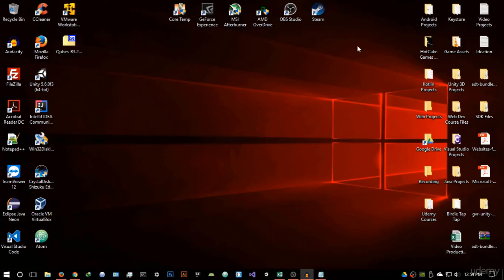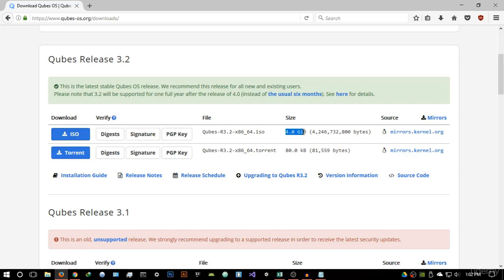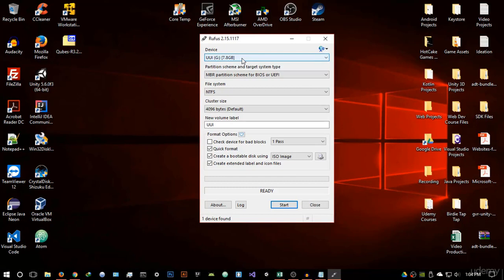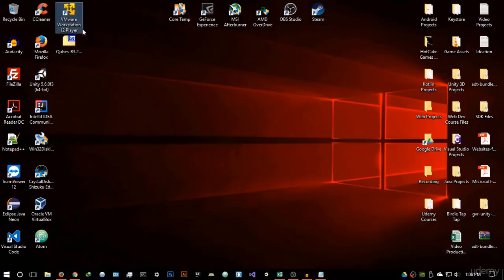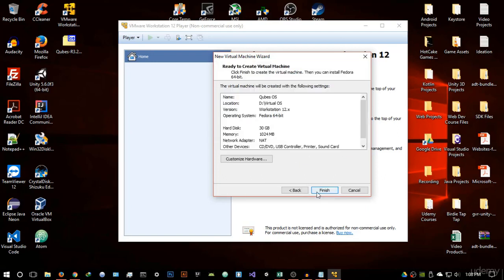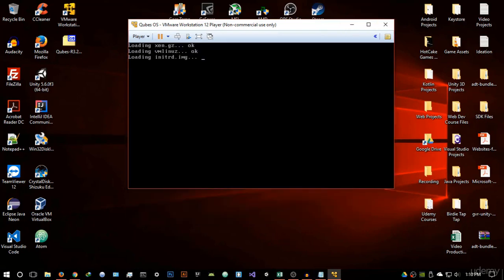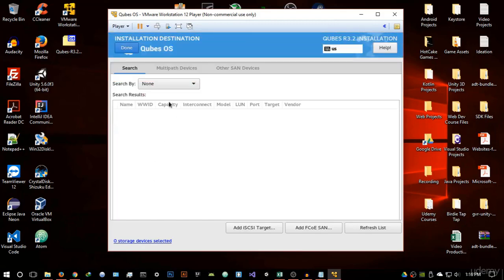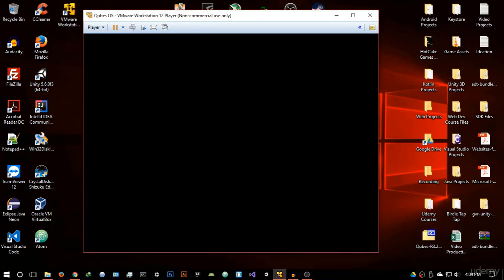7 Qubes OS Installation And Configuration (Deep Web)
7  Qubes OS   Installation And Configuration